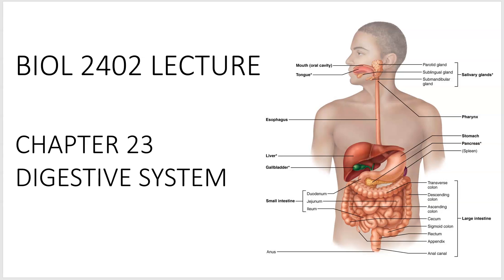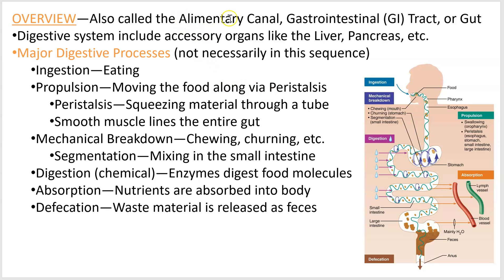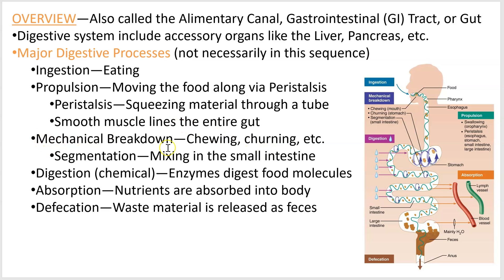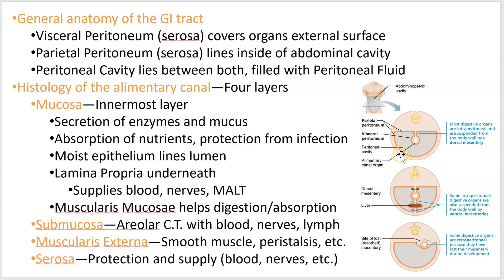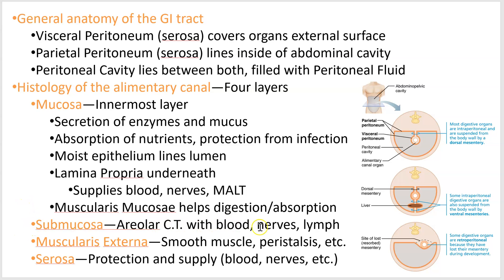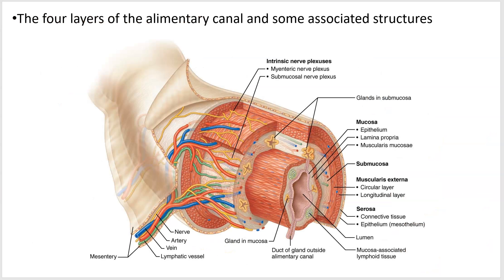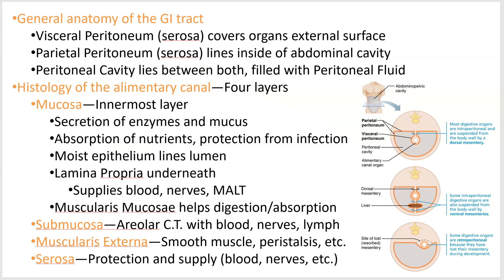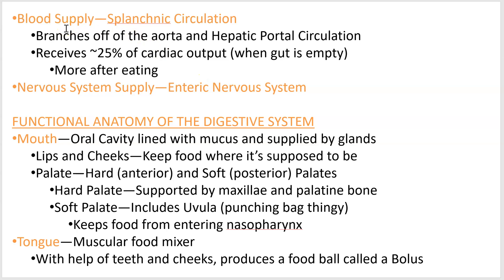2402 Lecture Chapter 23 Digestive 1 PowerPoint Screencast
Intro, basic processes and anatomy